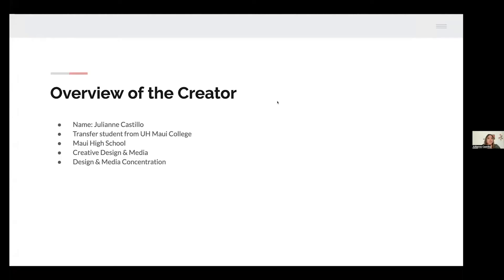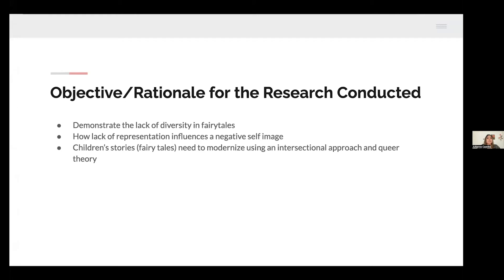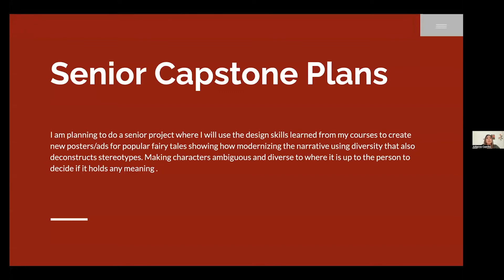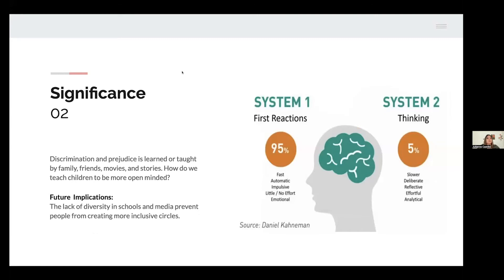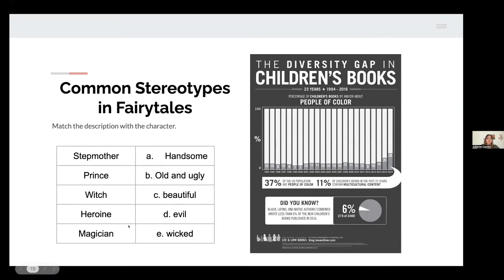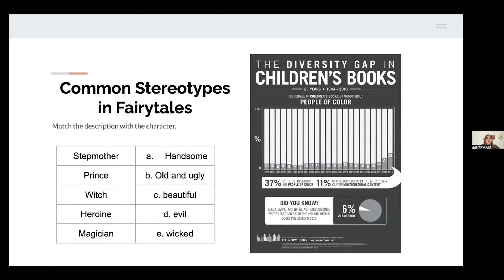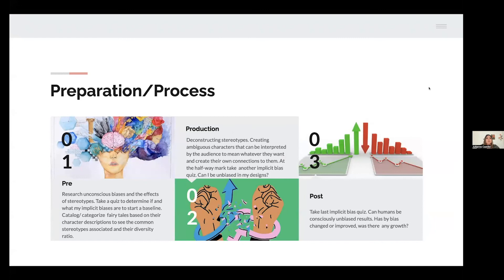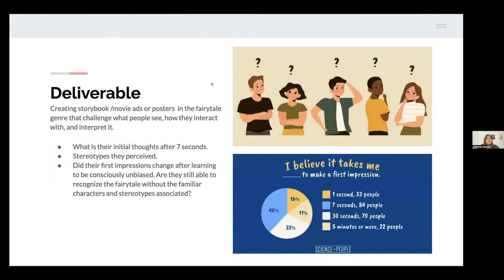Julianne Castillo - Can a story be told in multiple ways?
Single Story Concept in Folklore: Can a story be told in multiple ways?

After a semesterʻs worth of researching and writing on a topic of their choice. Students are required to prepare a capstone proposal. Designed as a major means of outcome assessment, the proposal is a summative measure of the students learning in multiple ways.